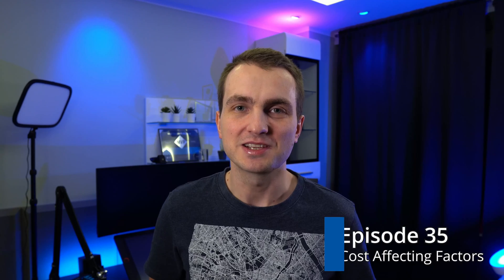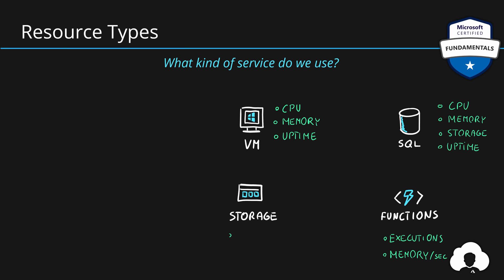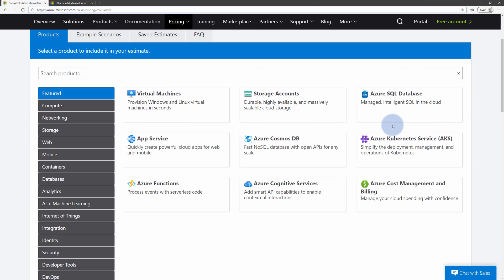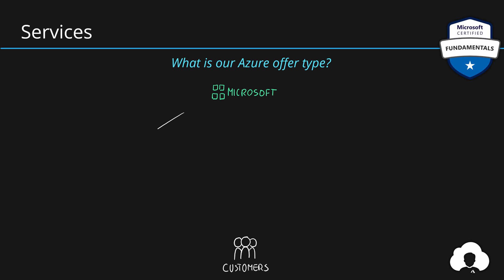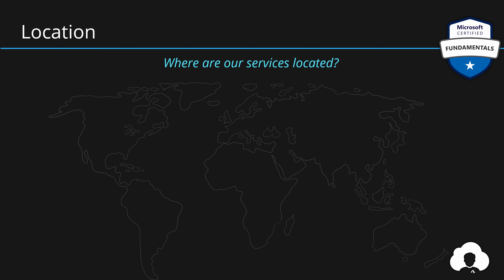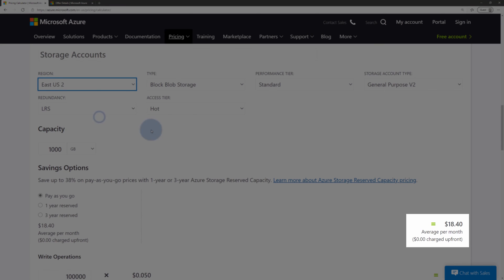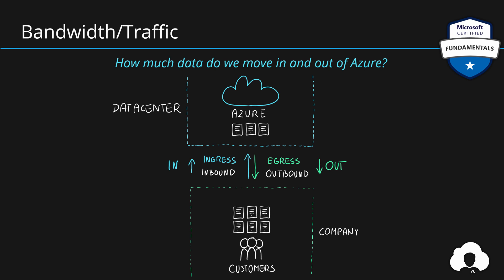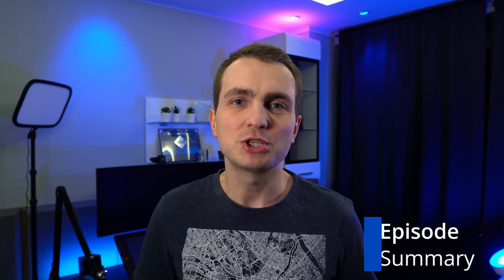AZ-900 Episode 35 | Cost Affecting Factors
In this week's Episode we explore the core factors that make up your final Azure environment cost.

Skills Learned
- Identify factors that can affect costs (resource types, services, locations, ingress and egress traffic)

Agenda
00:00 Episode Introduction
00:41 Resource Types
04:21 Services
05:56 Location
08:08 Bandwidth
09:33 Summary